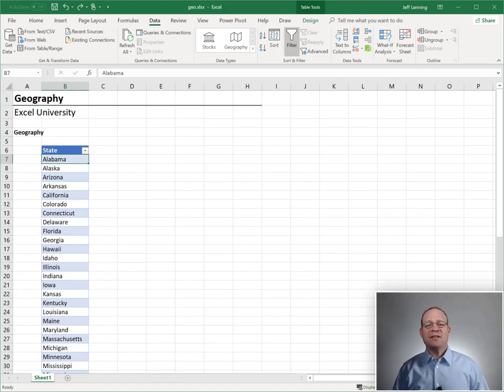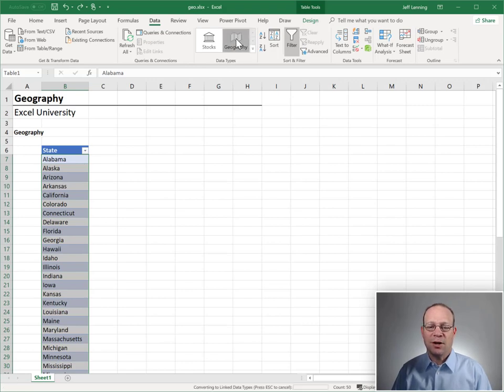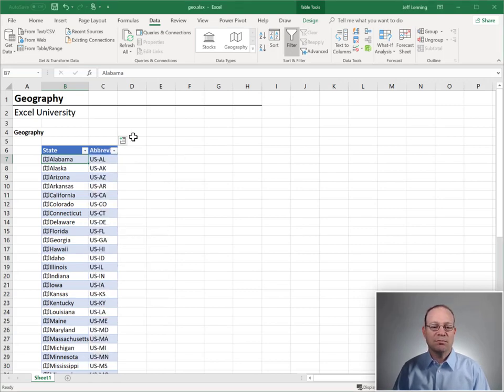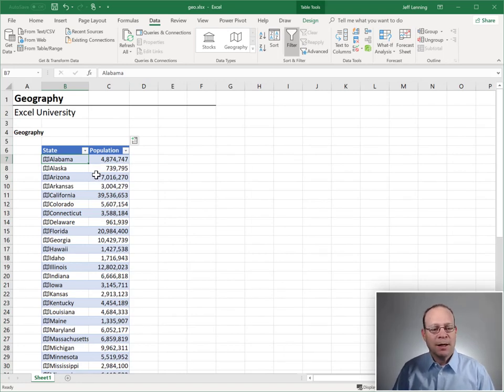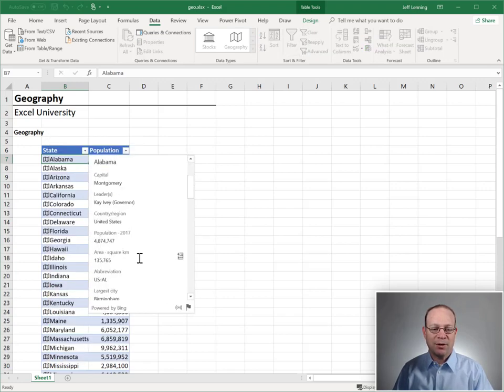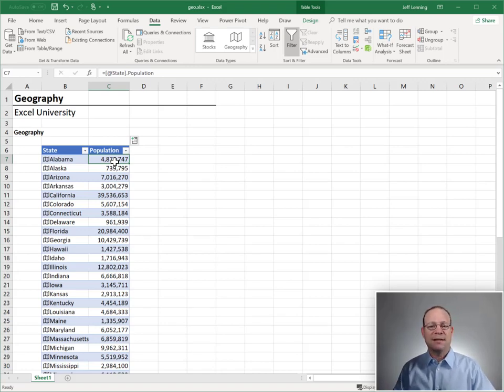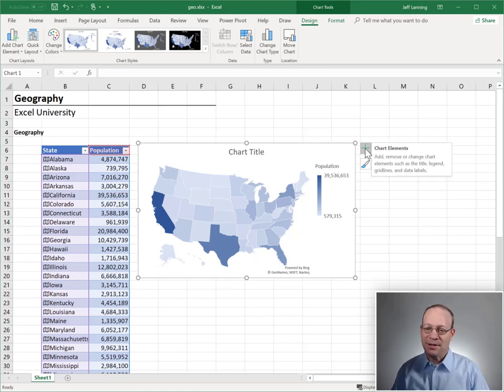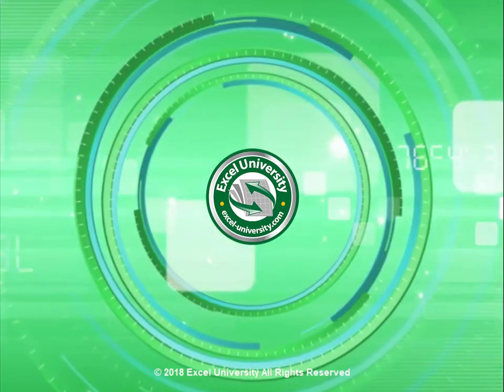Geography Data Type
With the Geography data type, we can retrieve rich geographical data into Excel. Let's check it out. Written tutorial and sample file: